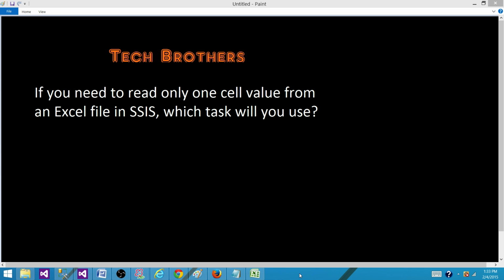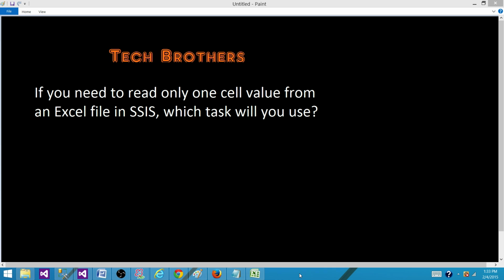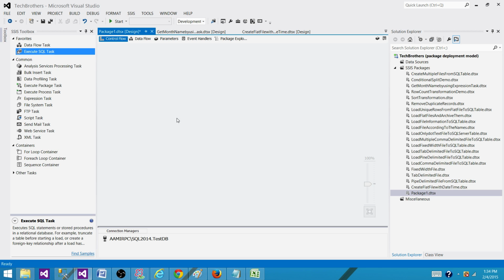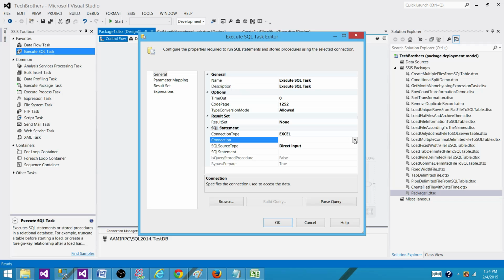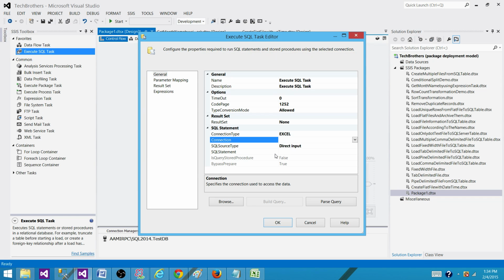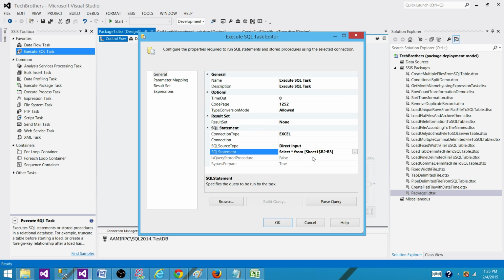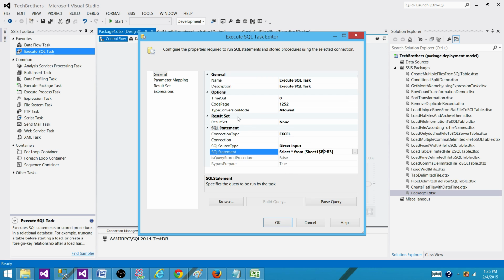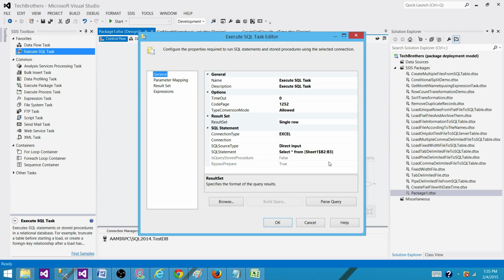SSIS Tutorial Part 127-Read Single Cell Value from an Excel File in SSIS Package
SQL Server Integration Services (SSIS) Interview Question "
If you need to read only one cell value from an Excel file in SSIS Package, which task will you use? "